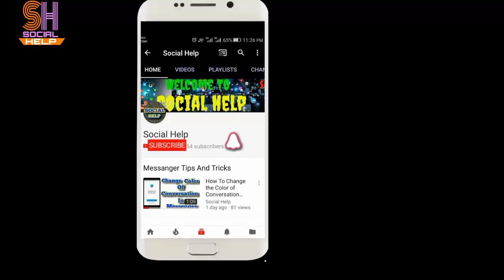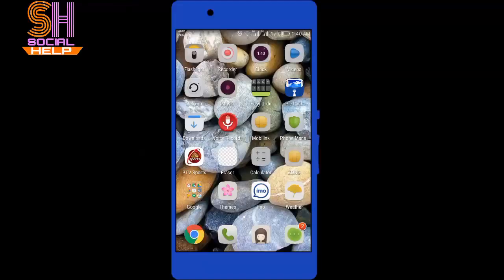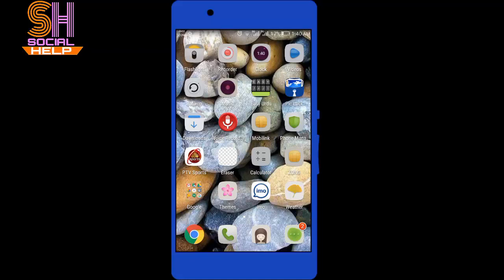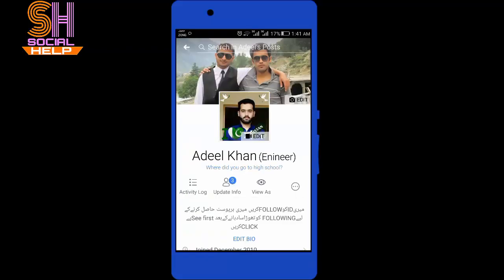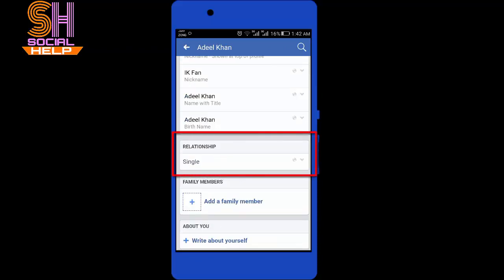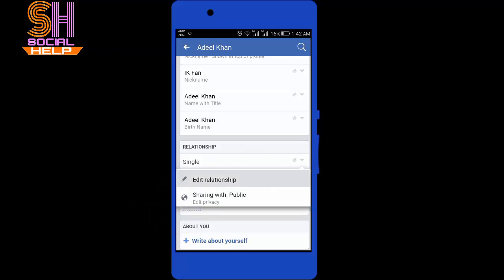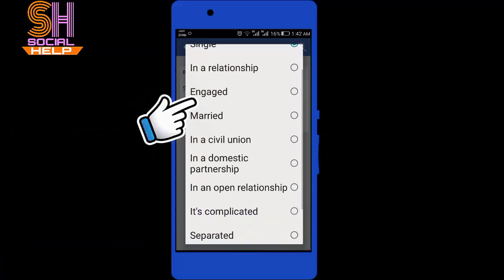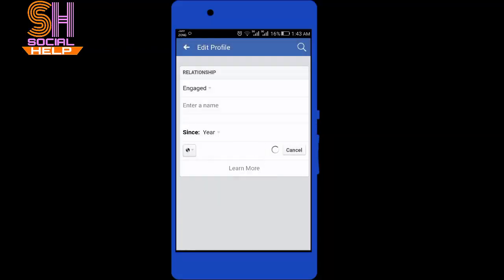How To Add Or Change / Edit Relationship Status On Facebook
In This Video You Will Learn " How To Add Relationship Status On Facebook "